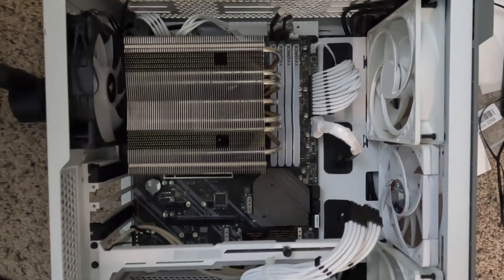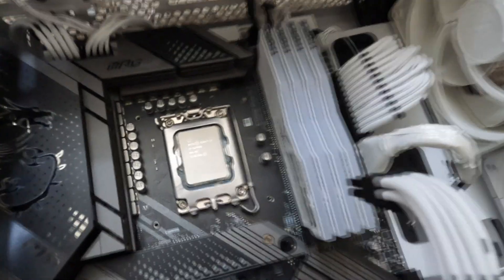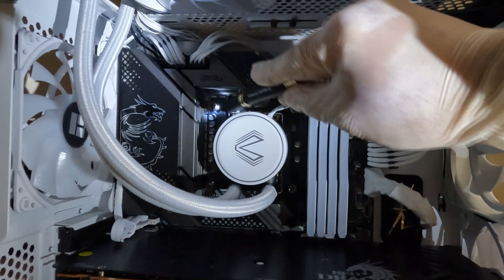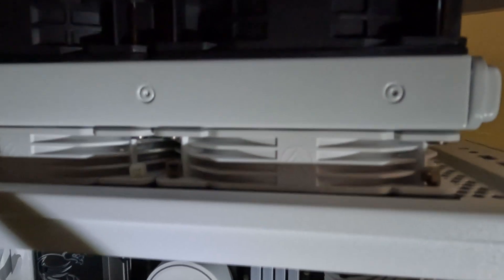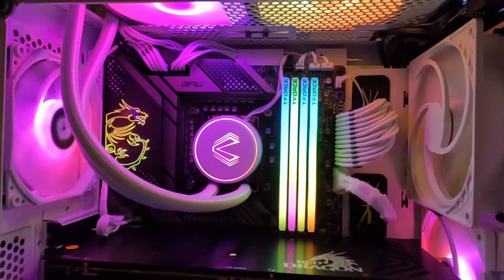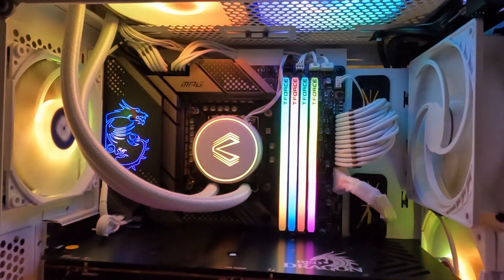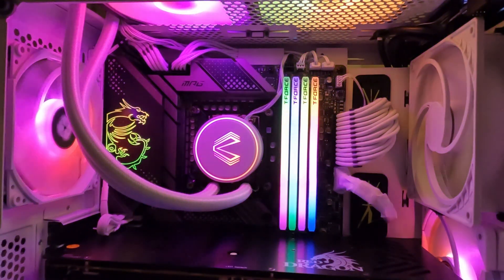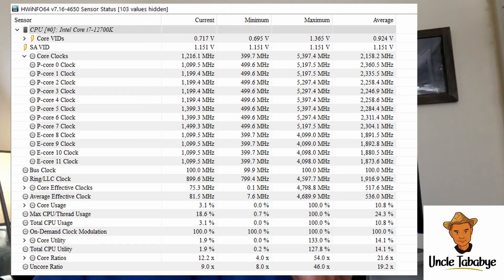Part 2 Vetroo Lurker OC Intel 12700K & MSI Z690 with Benchmarks. Budget, available & reasonable AIO?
I've completed the install of the Vetroo Lurker V240 to replace a Noctua C14S (Dual Fan) on my Intel 12700K build. The install and setup is fairly easy and the LGA 1700 backplate made installation of the Intel 12th Gen quick.  I modified the setup and added 2 more Corsair 120mm fans to do a push/pull configuration. Overclocked the 12700K to a decent and stable amount and ran some benchmarks.

Note: Overclocking will void your warranty and can damage your cpu/pc.

The Bad:
Unknown quality YET!
A few of the long screws stripped probably specific to my setup. Emailed them but no response to replace or offer a different screw to use yet. I have low expectations on customer service for this brand since they're probably too small to worry about stripped screws from one customer.

The Good:
LGA 1700 backplate included already, albeit plastic, but that's why it's not pricey.
Price, price, price, price to performance is great.
Color white to match my case
Works well and cooled the CPU better than my Noctua C14S as expected from an AIO.
OC'ed reasonably well via MSI Bios & NO thermal throttling during benchmark runs.

Current setup is:
CPU: Intel 12700K: E-Cores at + 3 Offset (4.1Ghz Max), P-Cores at 4.8Ghz x 8 to 5.4Ghz x2 (Max)
Cooler: Vetroo Lurker V240 Push-Pull Fan configuration
Motherboard: MSI MPG Z690 EDGE WIFI DDR4
Memory: 64GB Team TForce Delta RGB
Main Drive: Crucial P5 Plus 1TB

Benchmarks used:
Cinebench Multi-Core
Cinebench Single-Core
CPU-Z Stress Test 10 Min
ASUS ROG RealBench
3DMark Time Spy
CPUID Stress Test 10min
GeekBench
UserBenchmark
Black Magic Raw Speed Test 10min

All of these are just my opinion, experiences and observations.

HTH! Thanks.